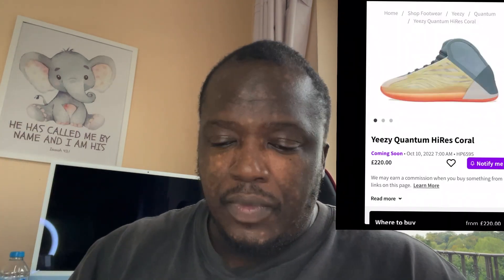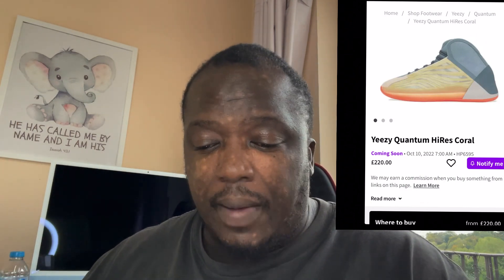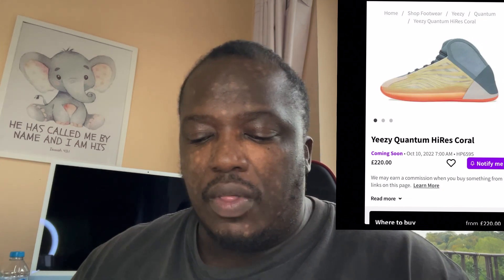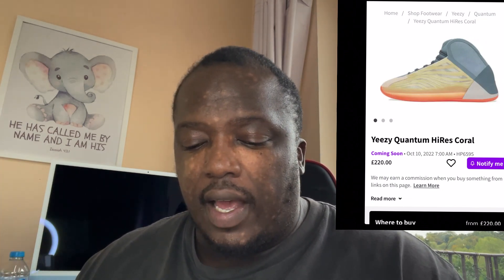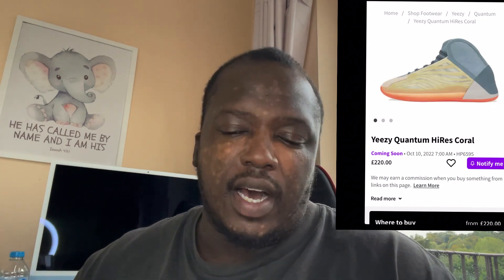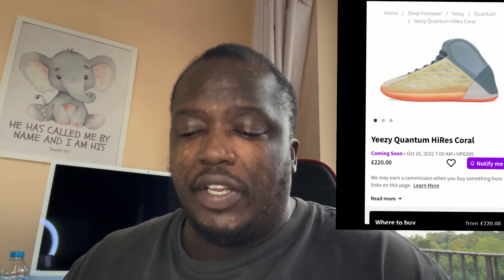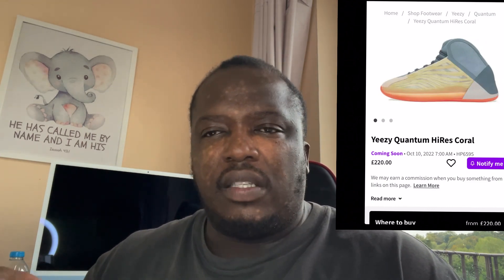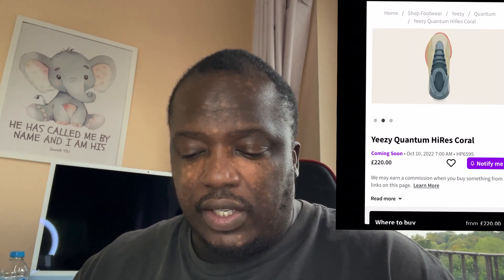Yeezy Quantum HiRes Coral